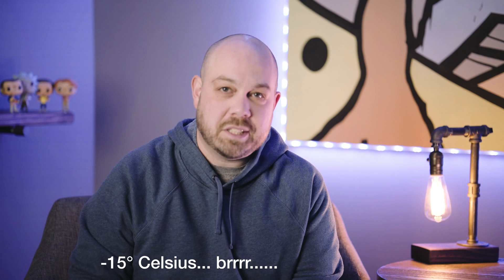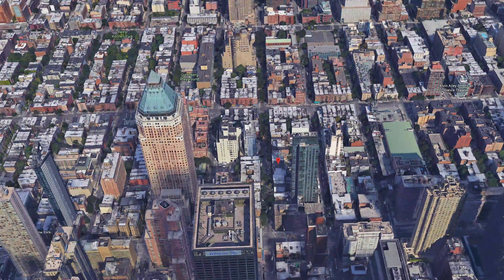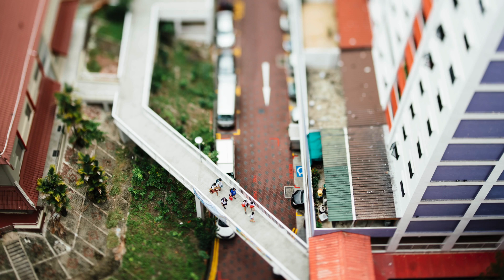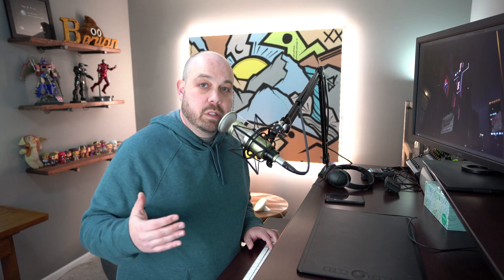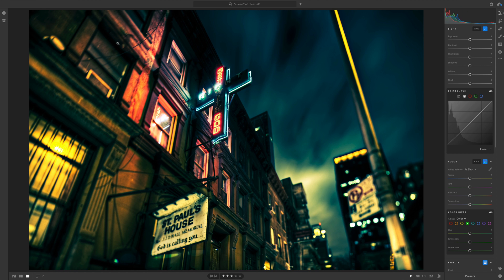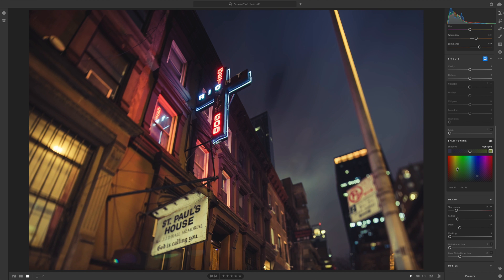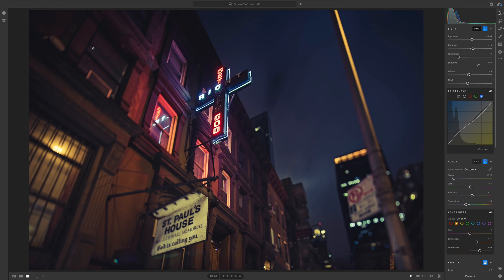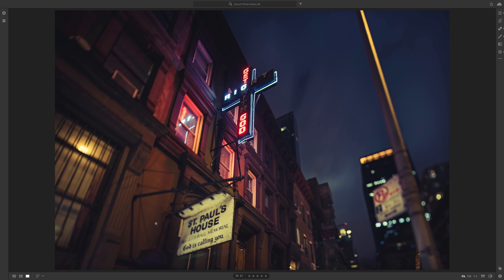The LAST VIDEO of PHOTO REDUX.... this year 😉 [Adobe Lightroom CC HDR Tutorial]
Here we are! The final episode of Photo Redux for 2017. We're gonna be diving into both Adobe Lightroom Classic and Lightroom CC to tone map and stylize an HDR photo from way back in 2010! I hope you enjoy it!

Sweet! You've made it this far! In case you aren't familiar with the guy whose face occupies most every video here, my name is Brian Matiash. I was born and raised in Brooklyn, NY and now reside in Lincoln, NE. I'm a working photographer, published author and lover of all things social media. While photography is—and will always be—my #1 passion, growing in the video space is a major priority here, which is why you'll be seeing lots of new videos posted each week. I hope you enjoy them!